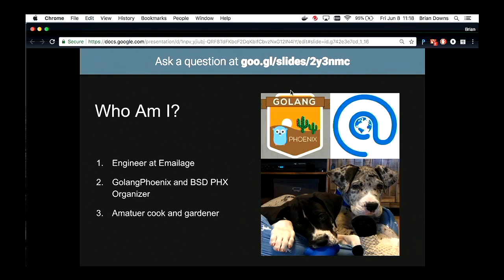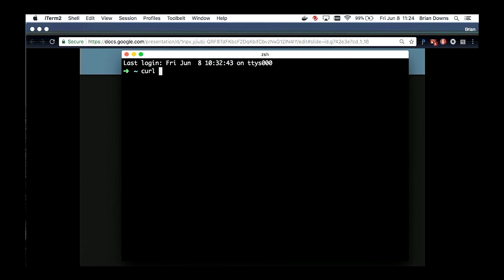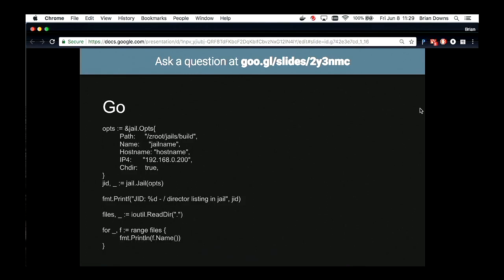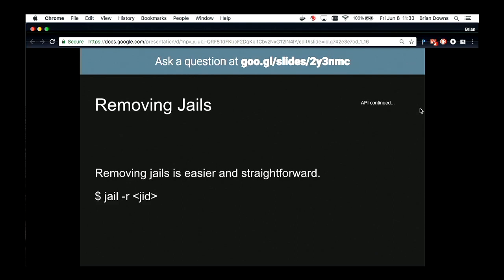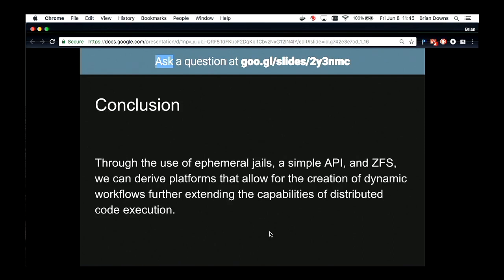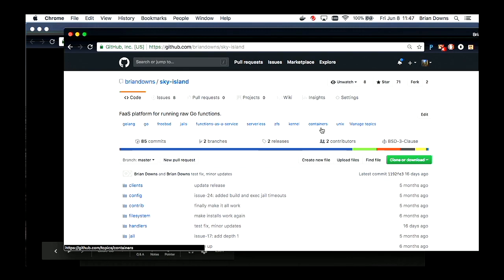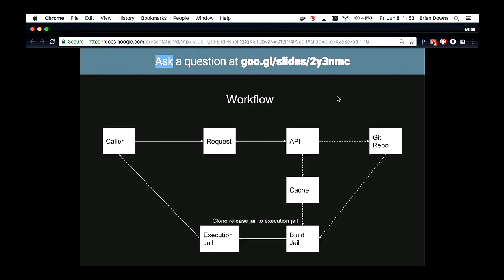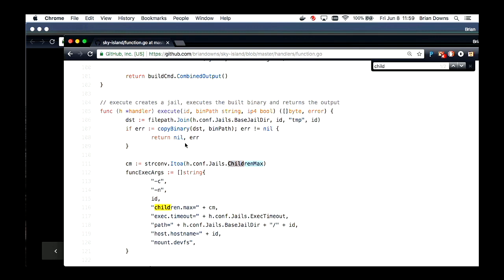Brian Downs: Leveraging Jails for a FaaS System -- BSDCan 2018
Function as a service (FaaS) is the latest frontier of cloud computing freeing developers from writing more code than necessary and abstracting away discrete behavior. Jails provide a great abstraction between the host system and another separate execution environment. With FaaS concepts and jails, in conjunction with ZFS, these components can be leveraged to provide powerful, on-demand, dynamic binary executions with the safety and performance that jails offer.

We will go through system setup including package installation, jail creation, etc & show attendees how we can use jails for these purposes. We will use a proof of concept implementation that will be available on GitHub. I'd like to speak about this with the most broast strokes as possible so not to limit it to the view from that implementation, since the possibilities are endless. Another reason is to highlight that you don't necessarily need Docker to containerize your static or dynamic workflows.

We'll begin by going over what jails are and how they're traditionally used as well as what ZFS is. We'll talk about how the use of snapshots and clones are critical in achieving a clean environment for each function execution. Then we will venture into how jails can be used in a more on-demand way and look at how this is done using code. I'll provide this in a couple languages for as much context as possible but will reference the POC implementation for the full view. I'll get into the details of networking with jails and how to provide network access to those jails executing functions that need those resources. This will entail going over security concerns of enabling raw sockets or the necessity of building IP management into the system of which I have a very simple example.

Once the components themselves are understood and put together, I'll show how this all works, with a number of demonstrations highlighting the benefits of a this approach. As part of the demonstration, I'll show how a simple HTTP REST API can be used to trigger function execution and also provide insight into the system as well as administrative abilities.

The format of the talk would be a lecture and slides with live demonstrations but I'm happy to hear any and all suggestions.

I've been a FreeBSD user for around 10 years, using Jails a for a good portion of that time and using Go for the past 4. The combination of the two present a the portion of my free and personal time.